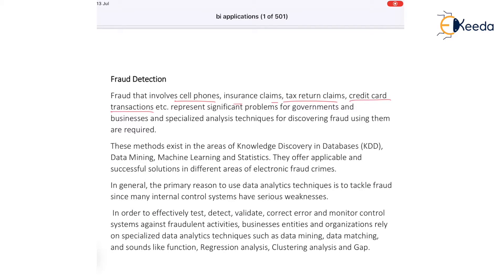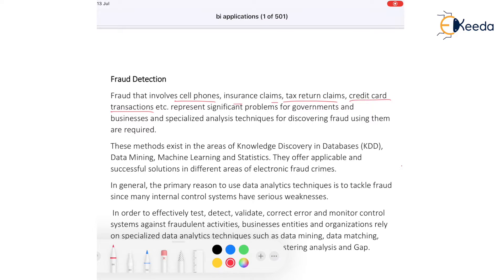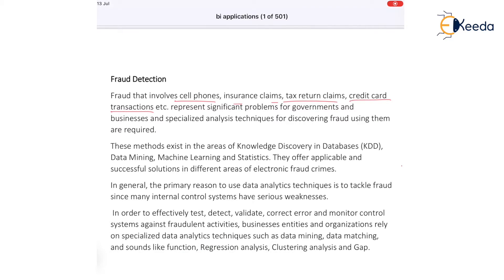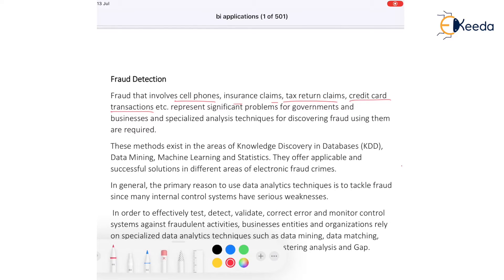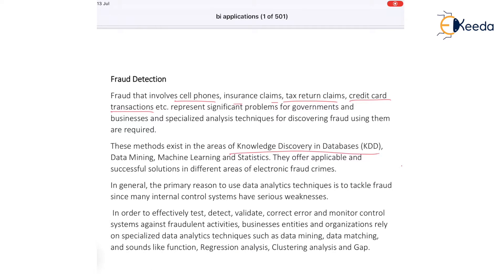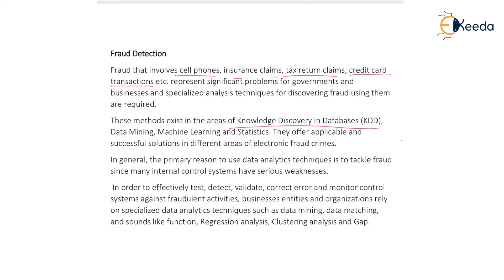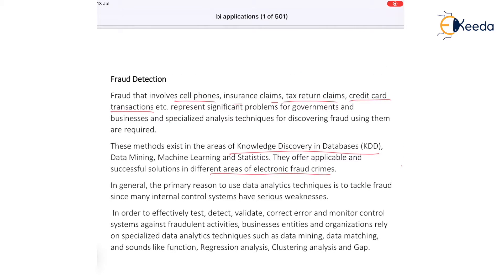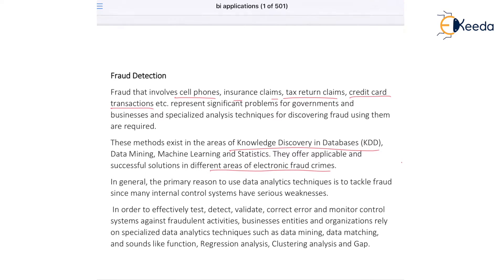Data Mining for Business Applications Like Fraud Detection